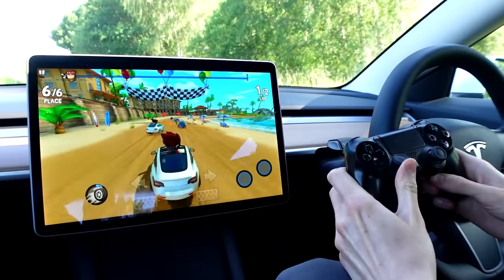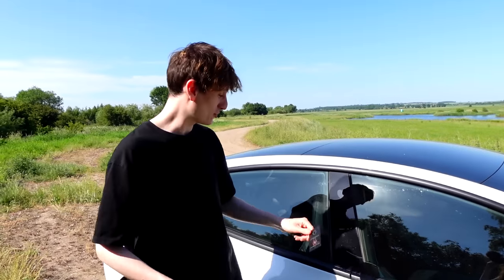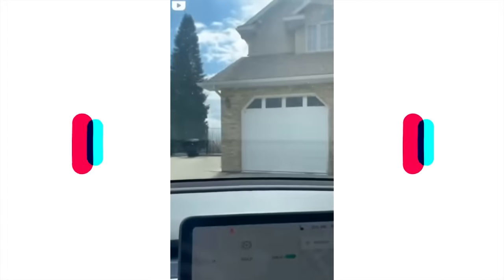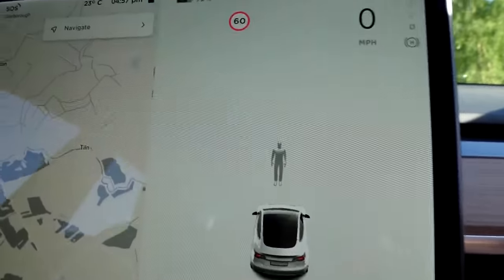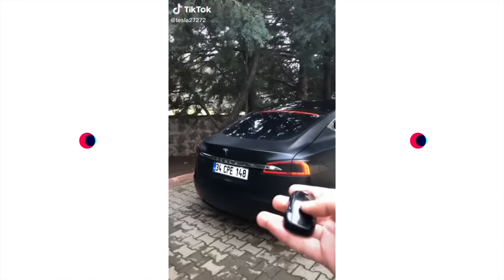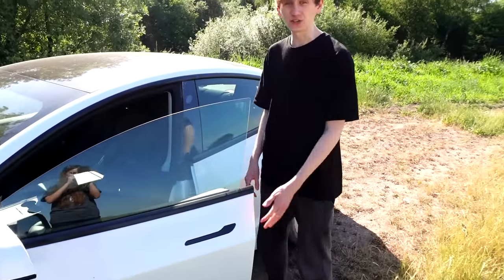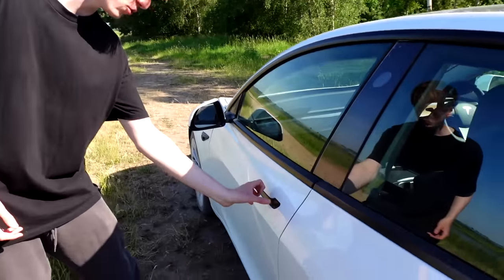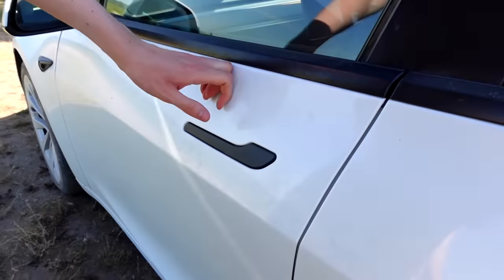Are these Tesla Tik Toks REAL or FAKE? 3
Are these Tesla Tik Toks REAL or FAKE? 3 One of our most popular videos is showing off which Tesla Tik Toks were REAL & which were FAKE. So today we're back with a bunch more Tesla Tik Toks. Did you fall for any of the fake Tik Toks? @JackSucksAtLife @JackSucksAtStuff @JackSucksAtGeography @JackSucksAtClips

On this Youtube channel we upload videos about my Tesla Model 3 and Tesla in general. We test various features like Tesla Autopilot and show off new software updates as soon as they're released. This channel is just about Tesla and electric cars.

all Jack Massey Welsh Tesla videos are filmed and edited by my partner Becky: